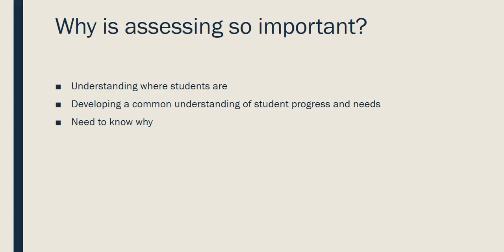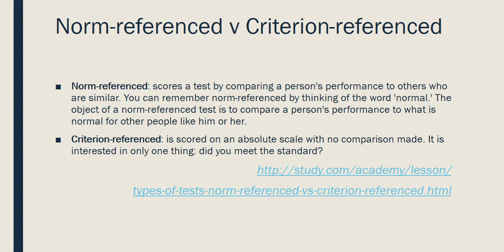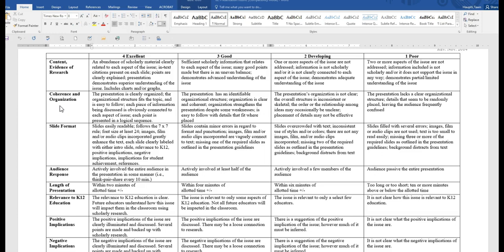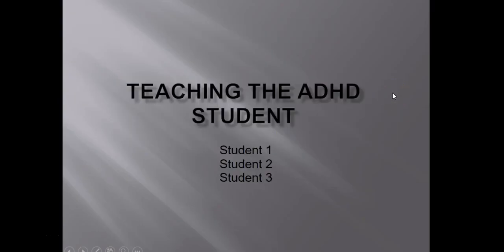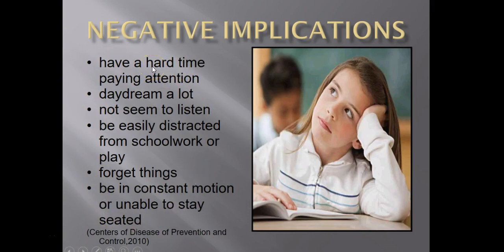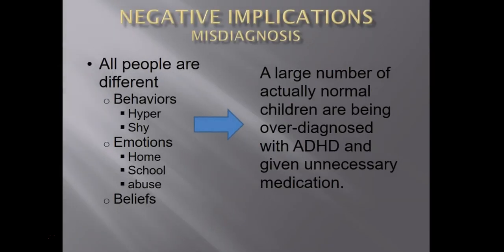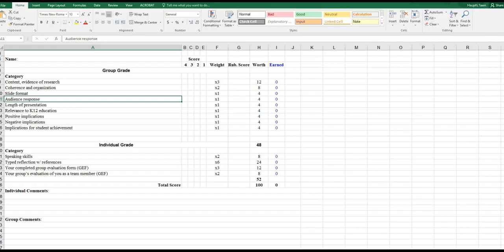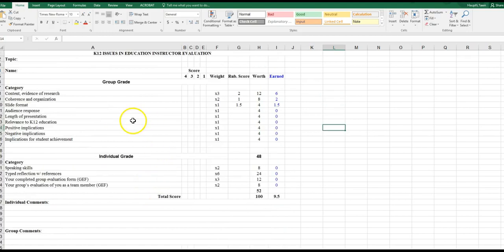Issues in K12 Education Example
Watch this video for a critique of a student Issues in K12 presentation.